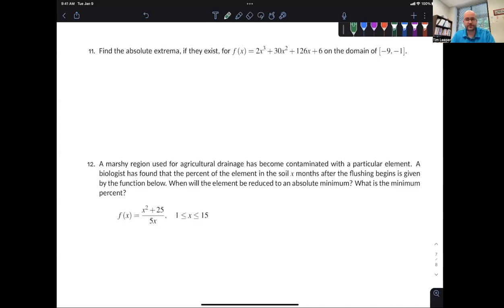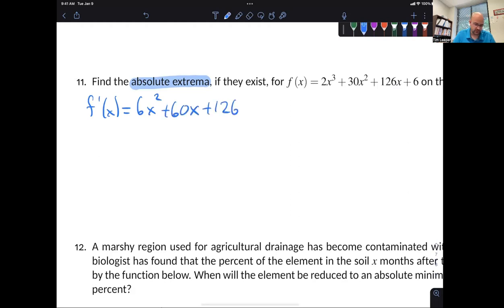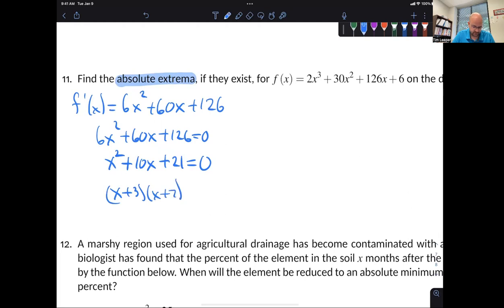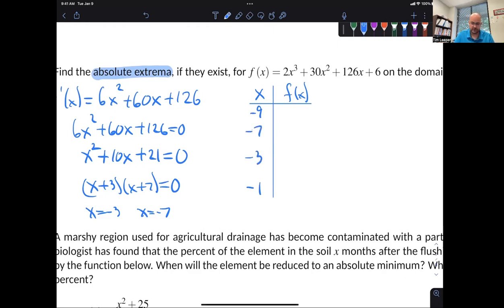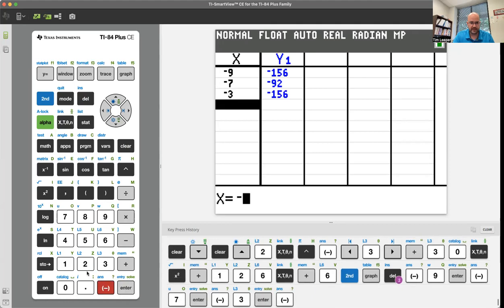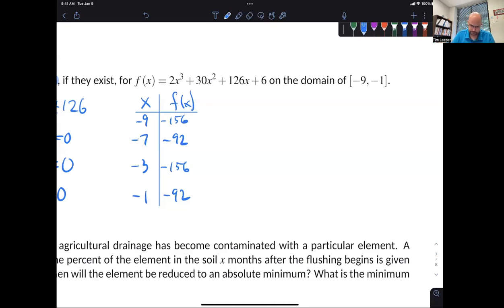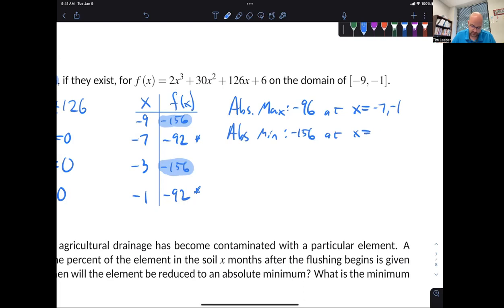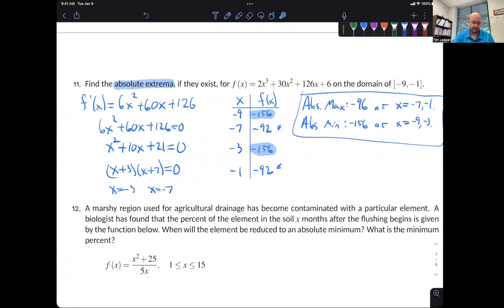1325 SP2023 Ex3 Review Q11